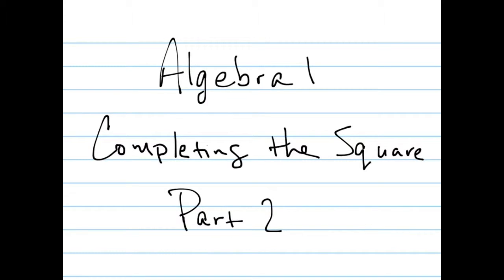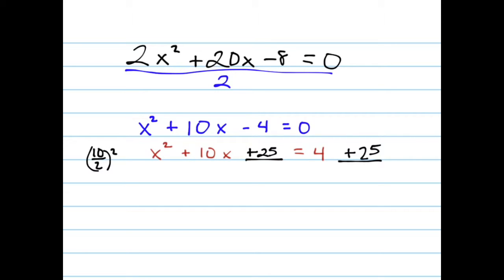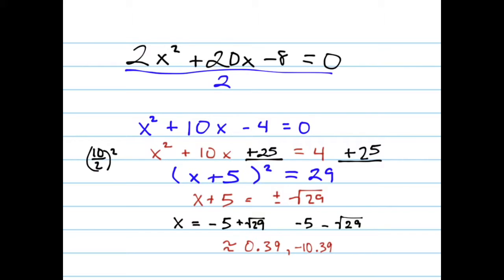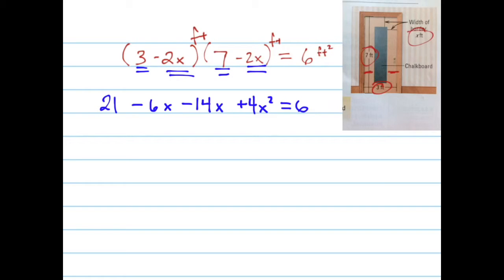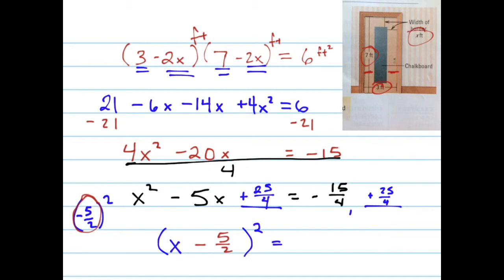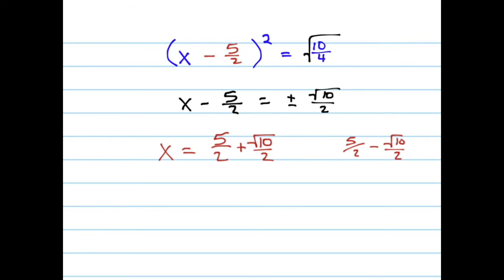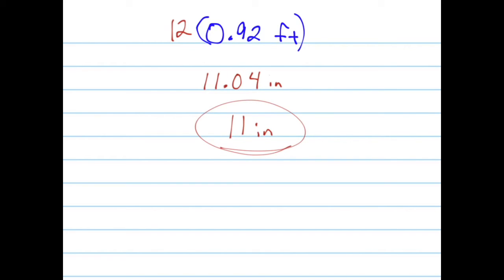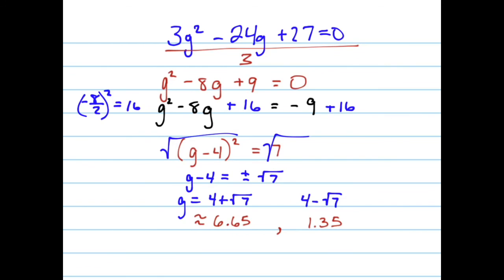Lesson 10.5b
This video is about Lesson 10.5b